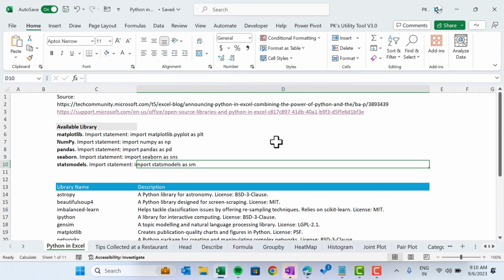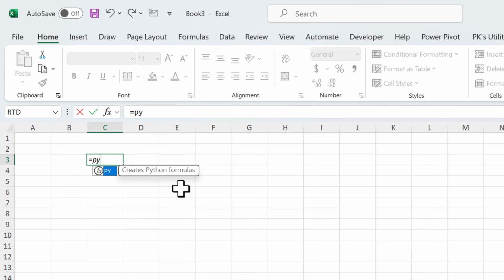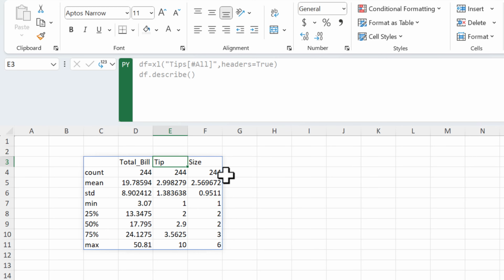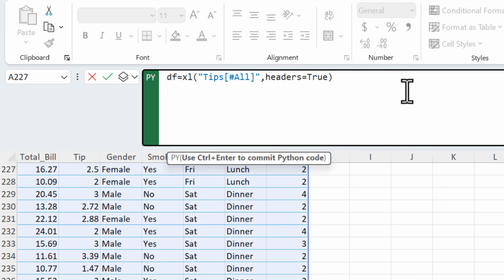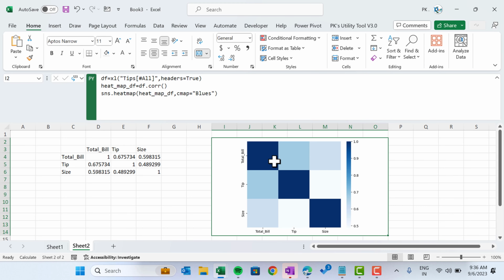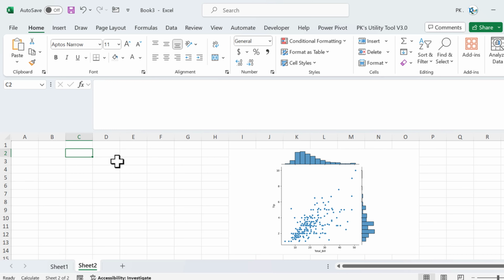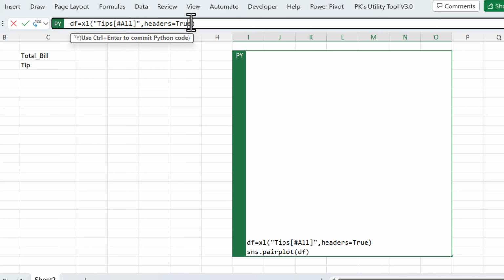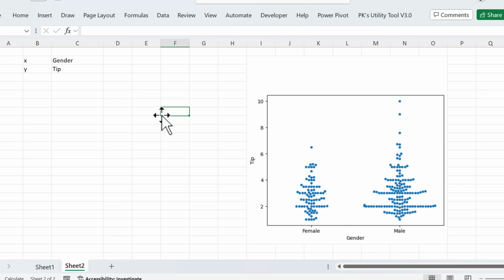Excel BIG Update: Python is HERE! What You Need to Know NOW!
Hello Friends,

In this video, we have explained about the new update of Microsoft Excel that is Python in Excel. We have explained how to do data Analysis using the Python script and different plots of Seaborn library for Data Analysis.